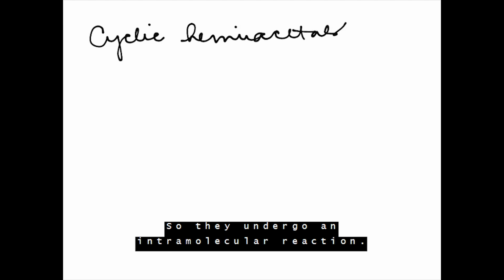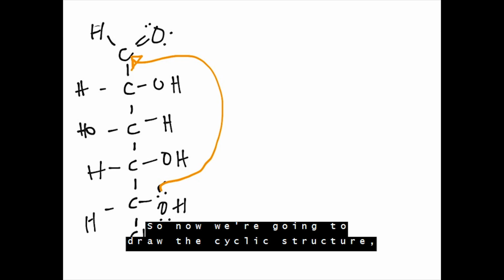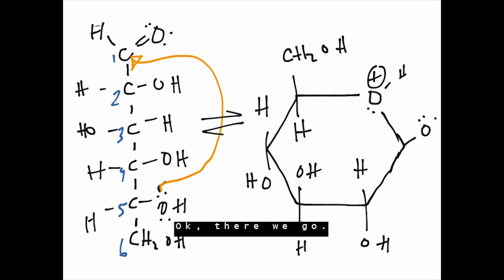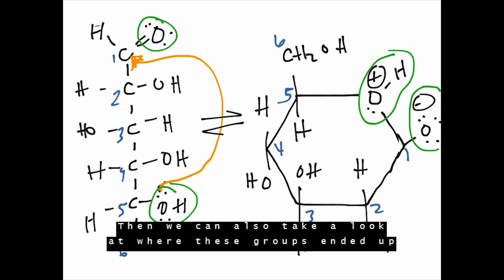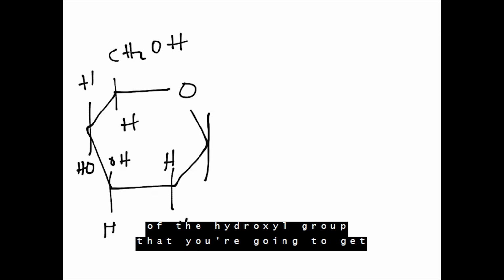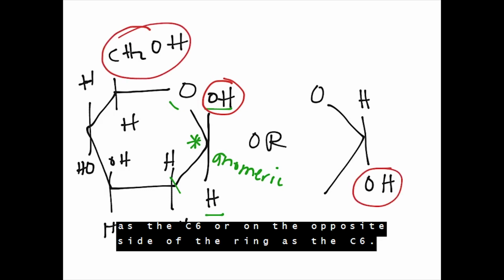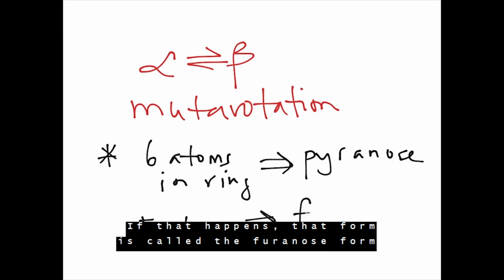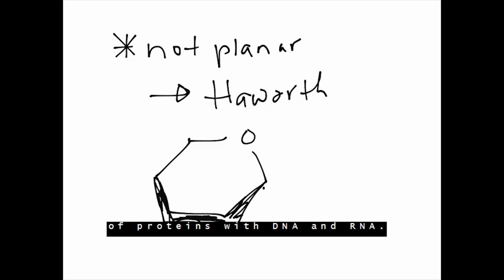Carbs are hemiacetals or hemiketalsCaptioned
Carbs are cyclic hemiacetals